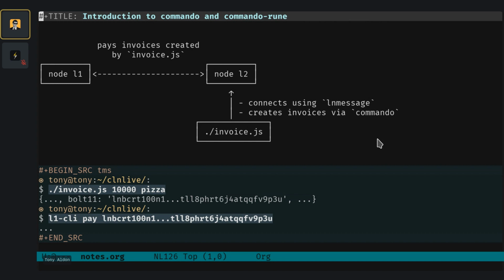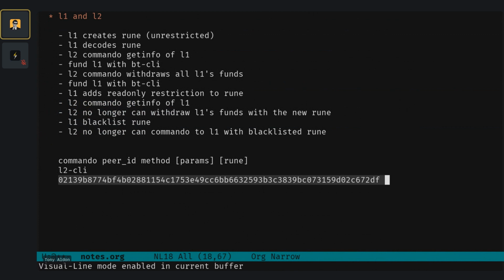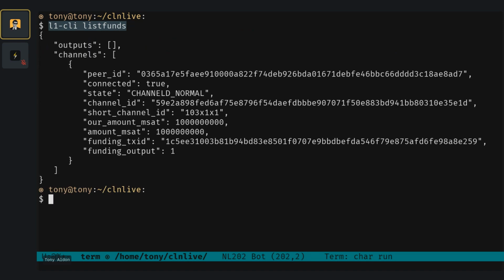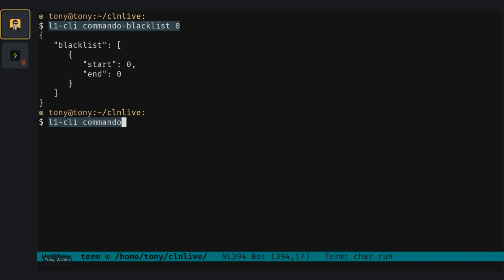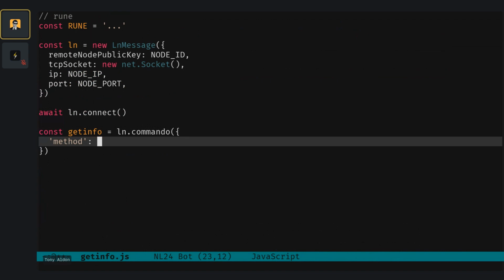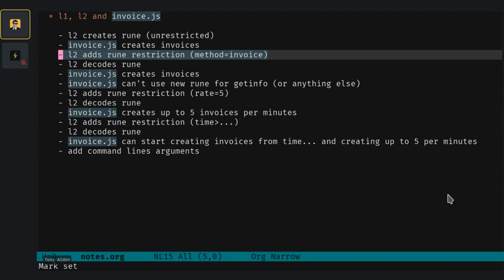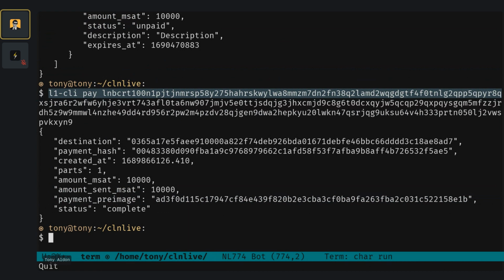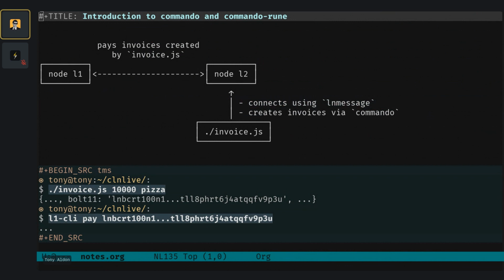Introduction to commando and commando-rune | live #9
Abstract: In this live we see how to create runes (restrictions tokens) with commando-rune command and how to use them with commando command in order to run authorized (by the rune) methods on a directly-connected peer.  Then we write a nodejs cli app which runs the getinfo method on a directly-connected peer using lnmessage library.  Finally, we write a nodejs cli app which creates invoices by running the invoice method on a directly-connected peer using lnmessage library.  This gives use the opportunity to see how to add restrictions to runes.